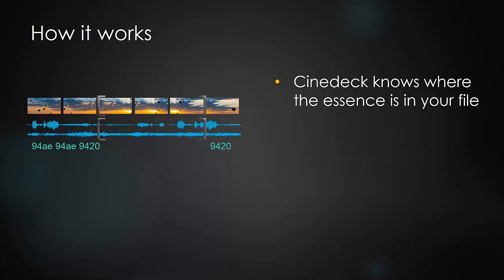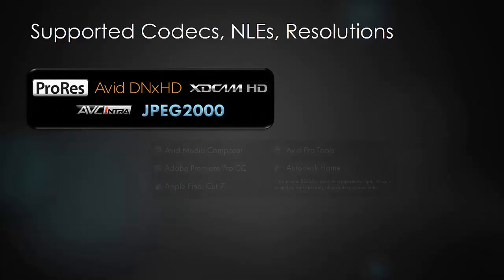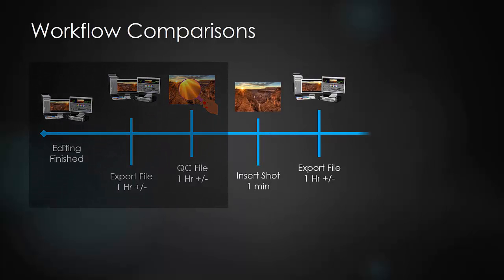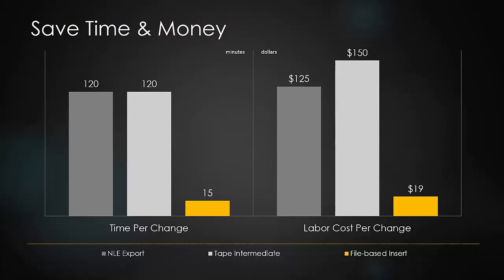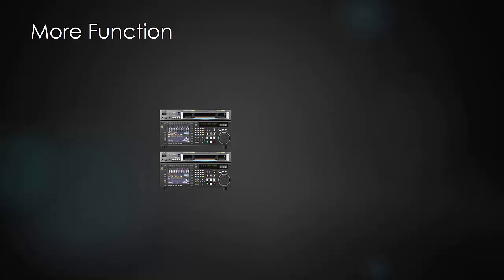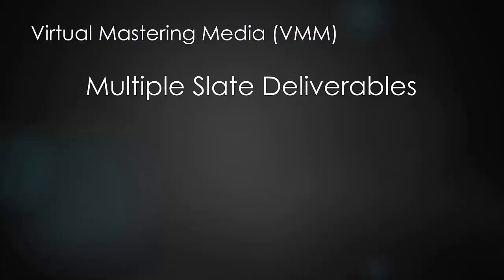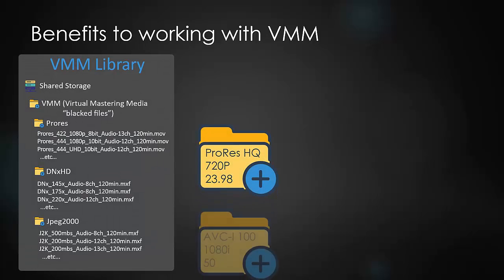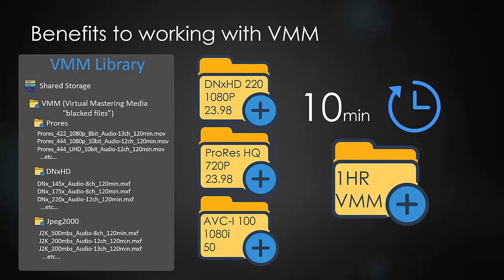File based InsertEdit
Watch this brief 10min video to find out what file-based insert edit is and how it can help your online and post finishing workflow.